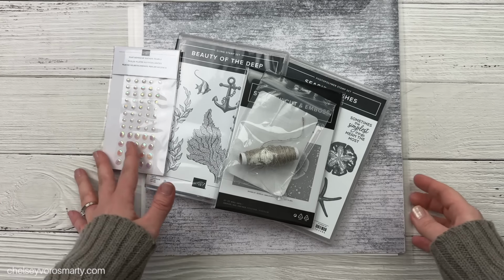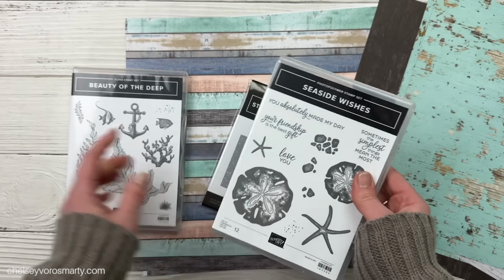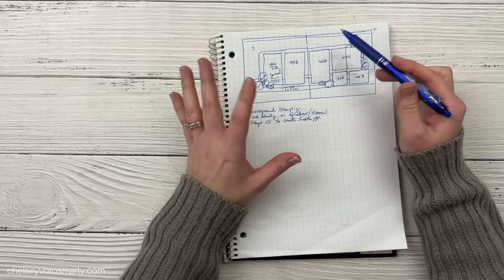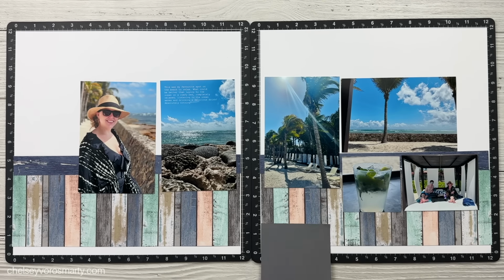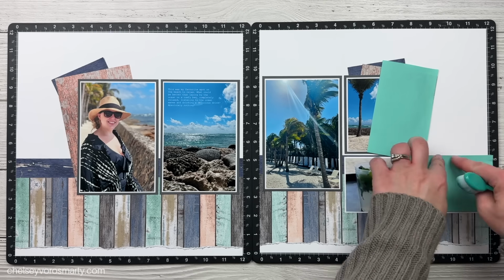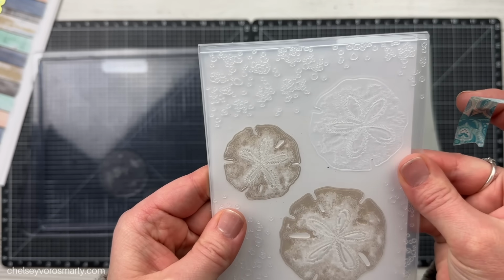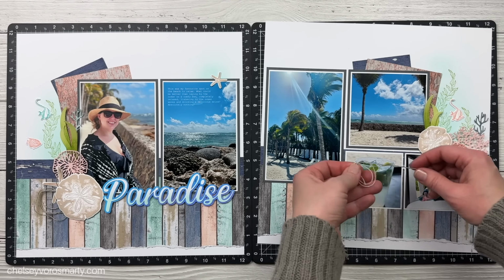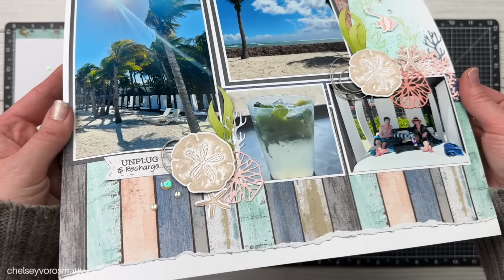How To Create A Scrapbook Page Inspired By Your Supplies!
Do you have lots of beautiful scrapbooking supplies but you feel stuck when it comes time to start creating with them? In this video I'm sharing my creative process for how I design a layout by starting with the products I want to use as my inspiration.

My Photo Printer (Epson ET8500)

🛍 Shop  Stampin' Up! Products

Country Woods Pattern Paper

Seaside Wishes Bundle

Beauty Of The Deep Stamp Set

Beauty Of The Deep Dies

Linen Thread

Flat Adhesive-Backed Pearls